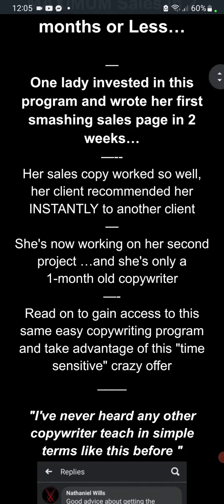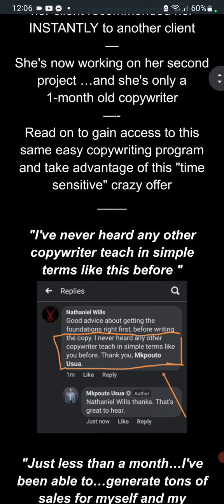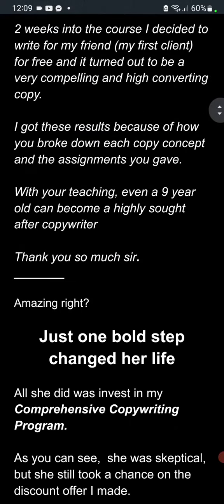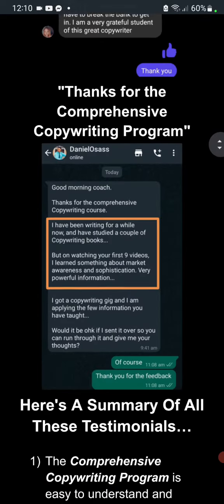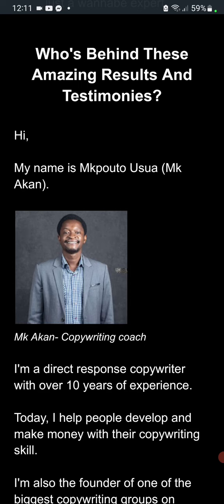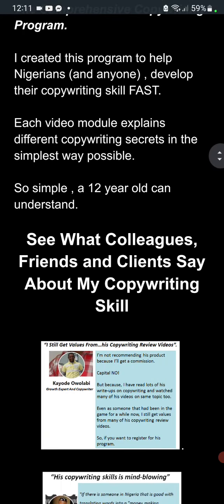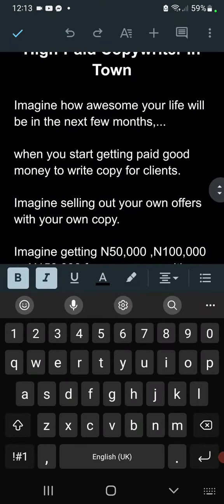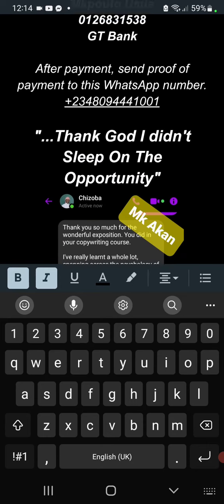How to write the body copy section of your sales page